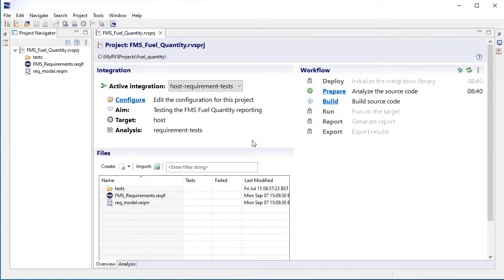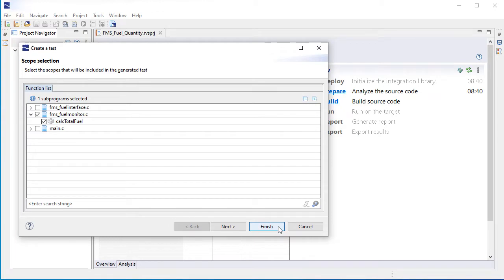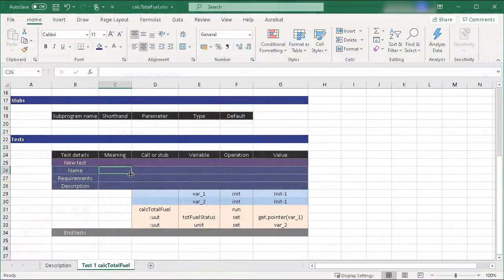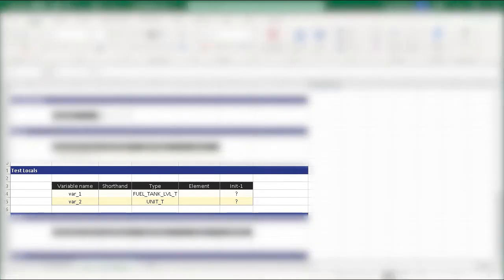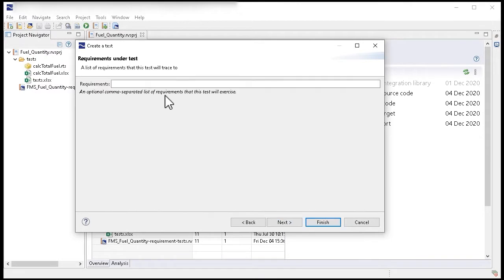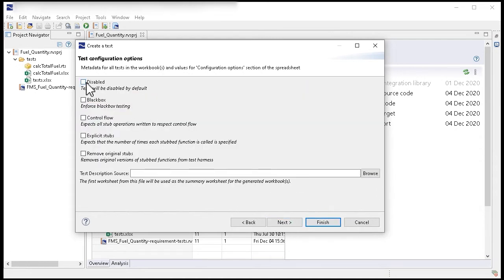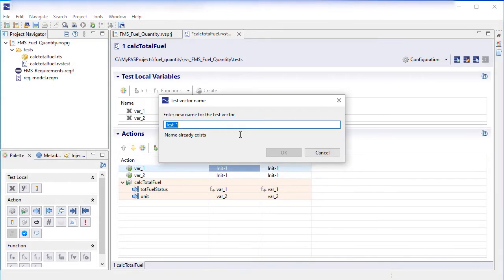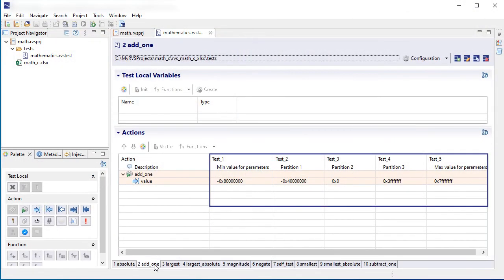Generating test templates with RapiTest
Learn how RapiTest's template generator helps you to generate test templates quickly.